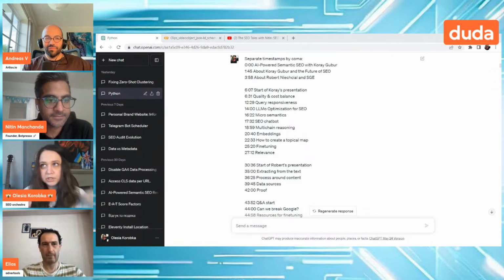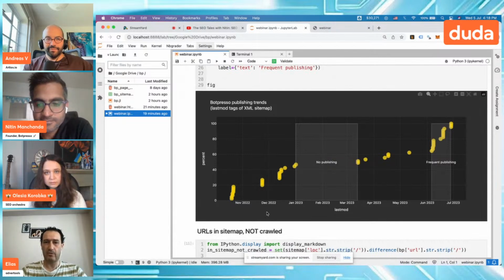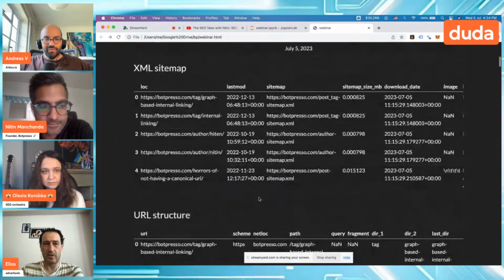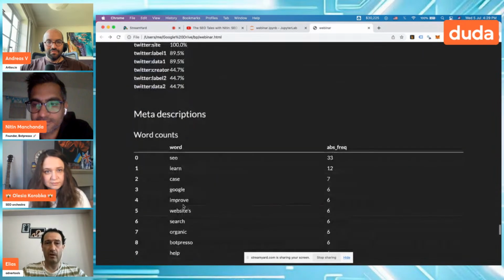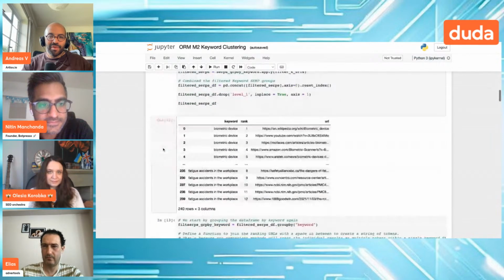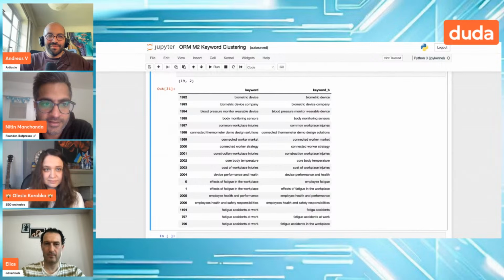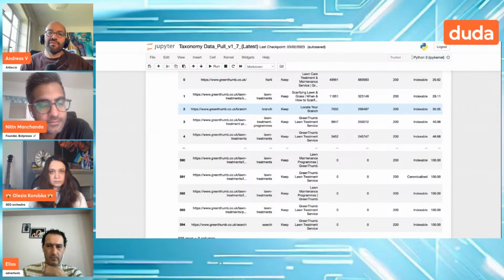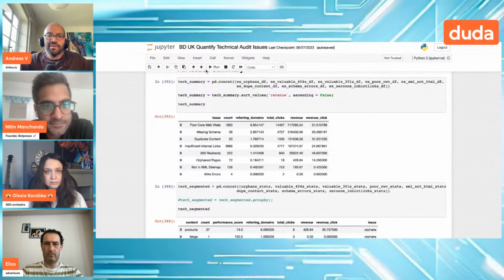The SEO Tales with Nitin: SEO Supercharged with Data Science and Python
Join us for an engaging webinar, "SEO Supercharged with Data Science and Python," where we delve into the powerful intersection of Data Science and Search Engine Optimization (SEO). Designed to cater to both agencies and individual SEO professionals, this webinar offers a transformative learning experience.

Explore the vast possibilities of data as we unlock its potential to streamline SEO processes, automate tasks, and drive superior search rankings. Gain valuable insights into data techniques that empower agencies to enhance their operational efficiency, automate reporting, and impress clients with data-driven strategies. Simultaneously, individual SEO professionals will discover how Python can empower them to boost their personal productivity, gain a competitive edge, and achieve remarkable SEO results. Don't miss this opportunity to harness the prowess of Python and elevate your SEO game to new heights.

What you will learn:
Understanding the fundamentals of Python programming and its relevance to SEO.
Get to know the JupyterLab interface, and learn about Jupyter notebooks
Exploring practical use cases of Python in streamlining and automating SEO tasks.
Learning visualization techniques for data analysis in SEO.
Discovering Python libraries and tools specifically tailored for SEO purposes.
Gaining insights into Python-based SEO experimentation and A/B testing.
Understanding how Python can enhance SEO audits and uncover hidden opportunities.
Exploring Python's role in generating comprehensive SEO reports and client presentations.
Discovering Python frameworks for web scraping and data extraction in SEO.
Learning how to integrate Python with popular SEO APIs and platforms.
Understanding strategies to leverage Python for scaling agency operations and optimizing client results.

Why it's important:
Joining the "SEO Supercharged with Python" webinar is crucial for any individual or agency looking to leverage Python's capabilities to revolutionize their SEO efforts. Python's powerful features can greatly enhance your SEO effectiveness by automating tasks, enabling in-depth data analysis, and driving superior search rankings. This webinar offers comprehensive insights into how Python can transform your SEO game, from streamlining SEO audits to automating client reporting. Beyond the immediate efficiency gains, the knowledge shared in this webinar can empower participants to stand out in an increasingly competitive SEO landscape. By using Python to optimize SEO, professionals can boost their productivity, create data-driven strategies, and ultimately, achieve better SEO results. Don't miss this chance to harness Python's capabilities and bring your SEO skills to the next level